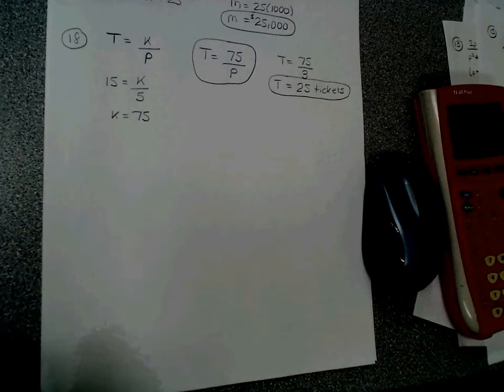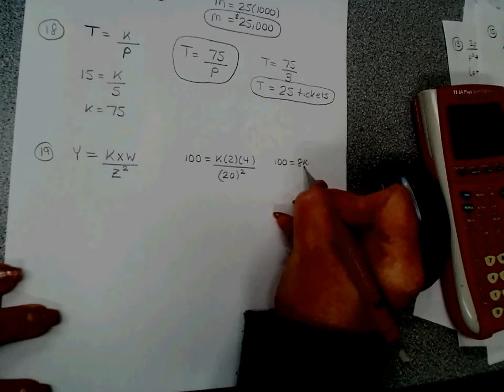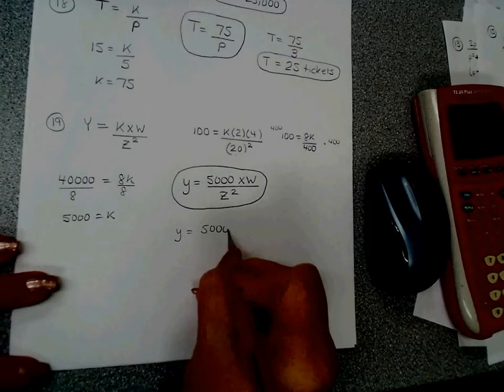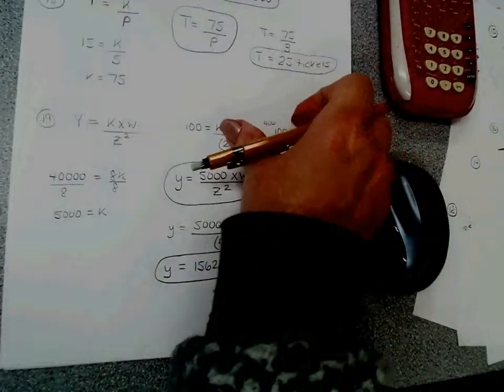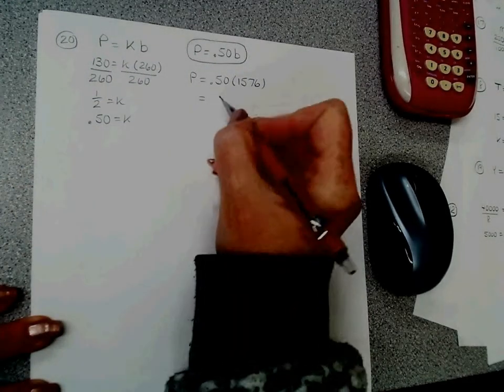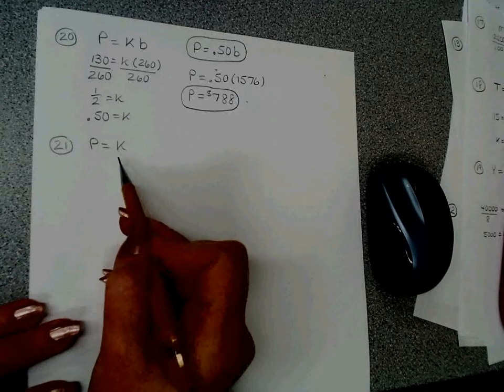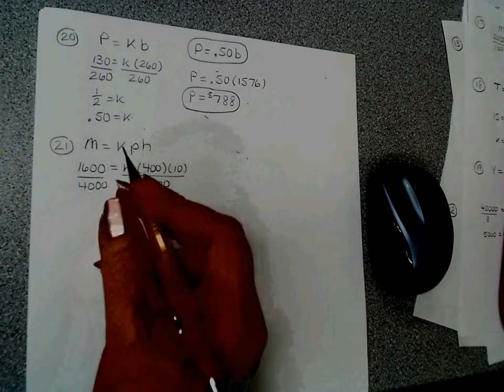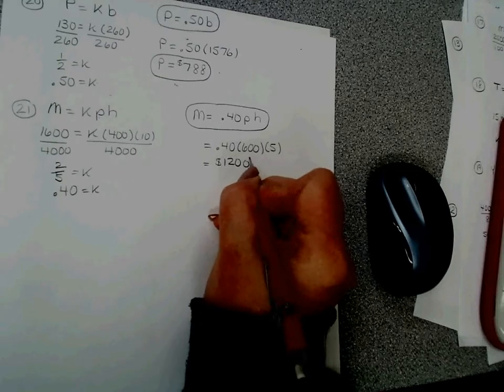PreCalculus Review 19 21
Direct, Joint, and Inverse Variation